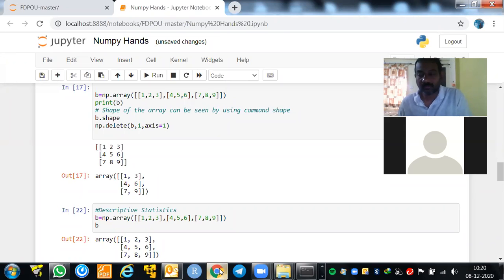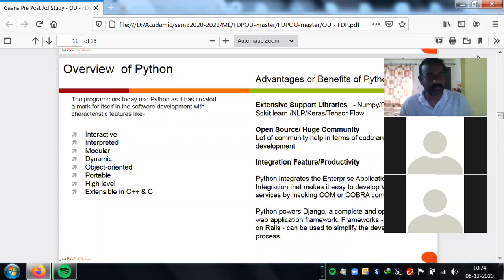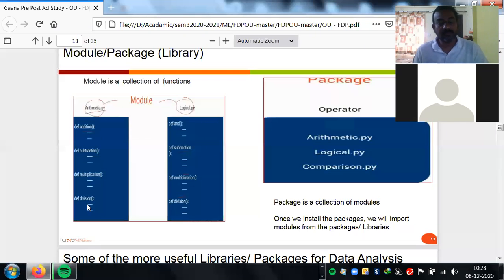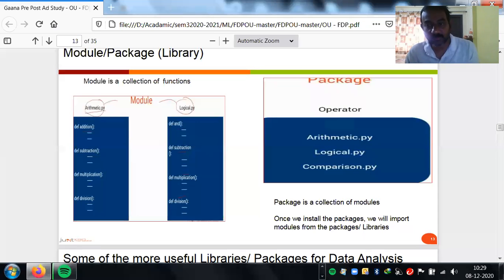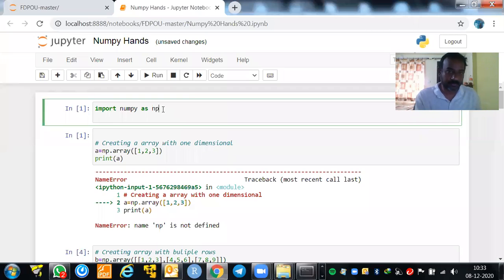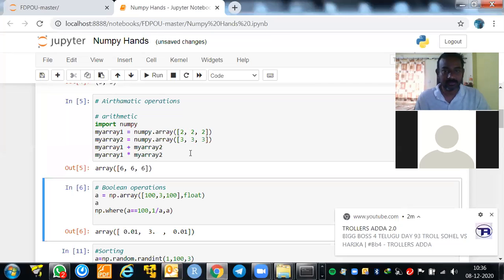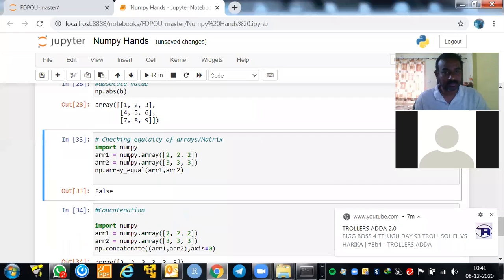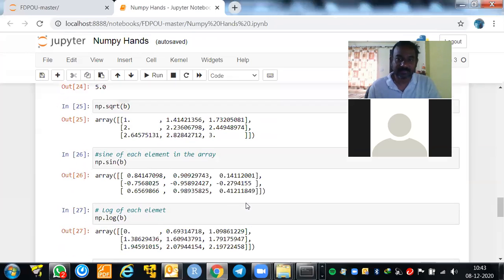NumPy Tutorial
NumPy is a Python library used for working with arrays